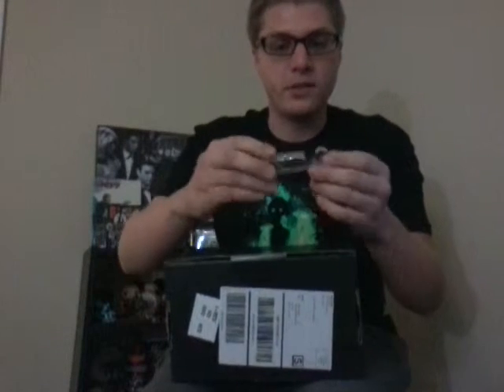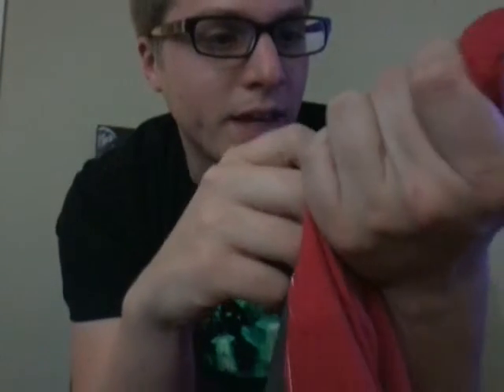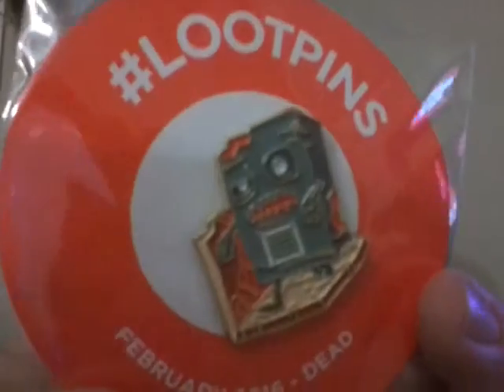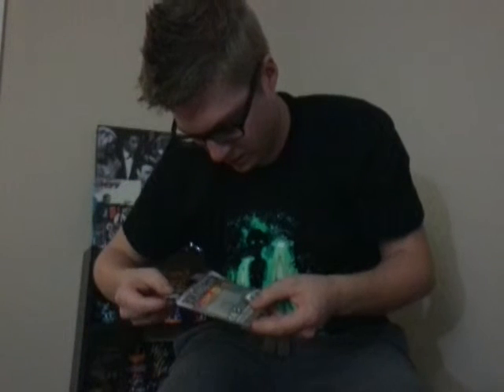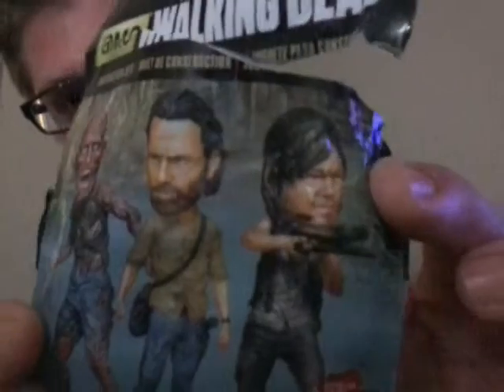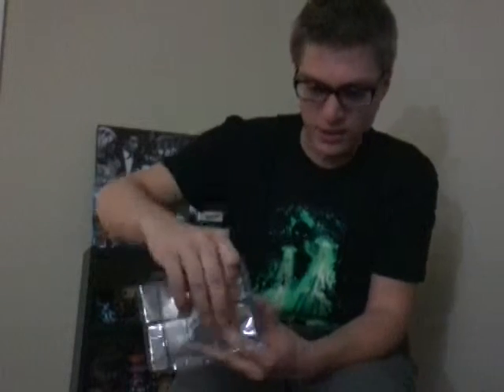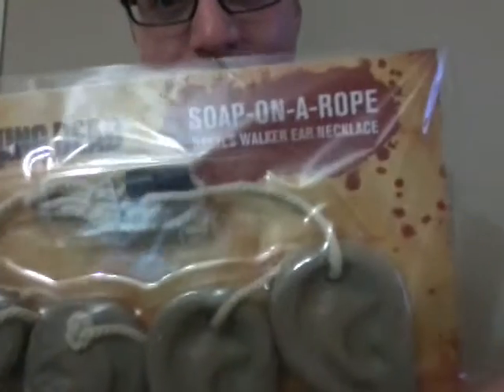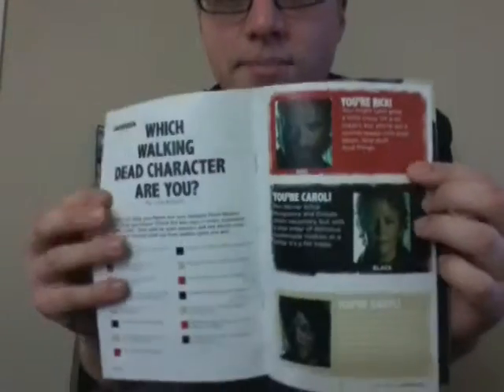February Loot Crate! Dead Theme featuring COOL ass Deadpool Toys 2016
Loot crate from Feb 2016 dead theme , walking dead and Deadpool items. Really sweet box. Excited for the movie